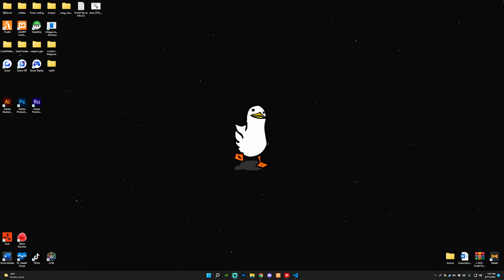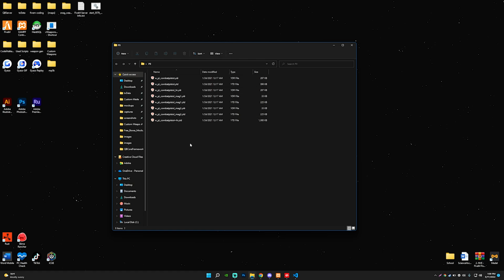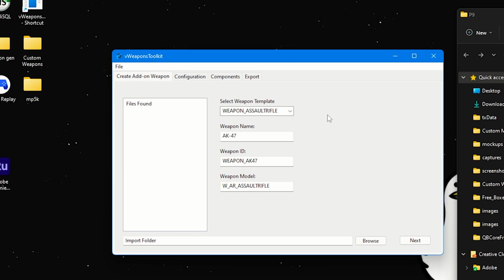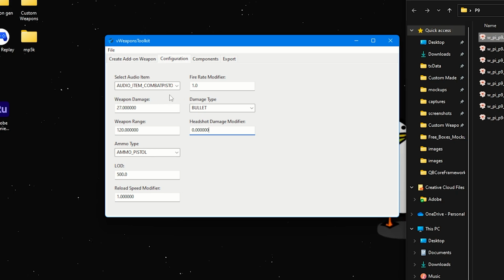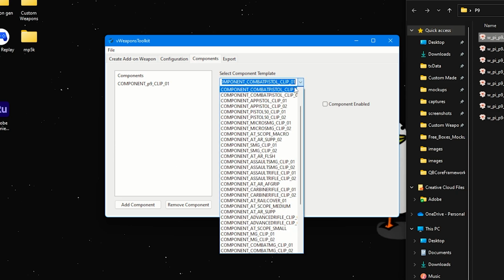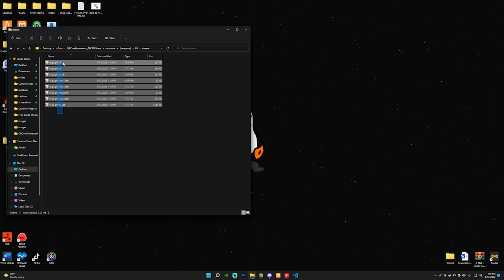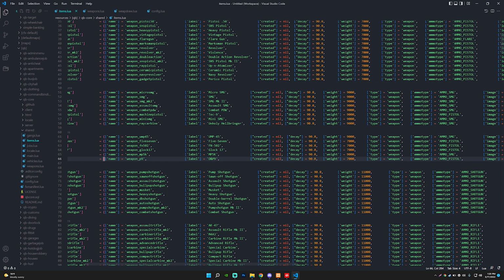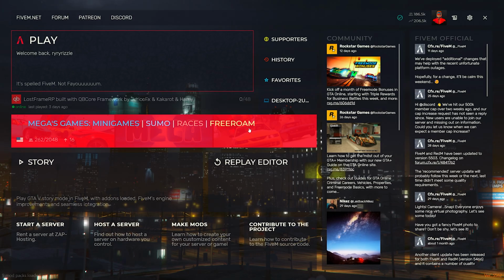Adding addon weapons to FiveM Server